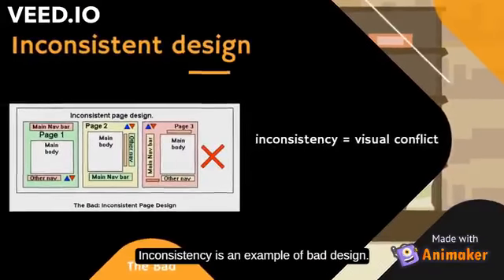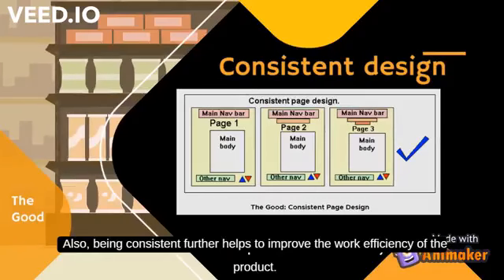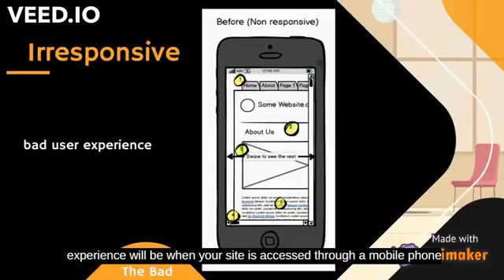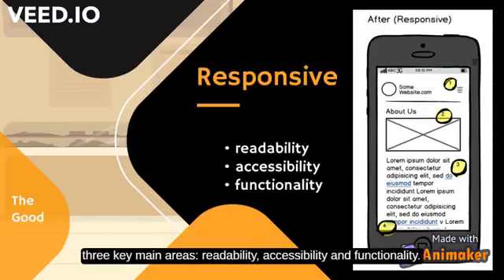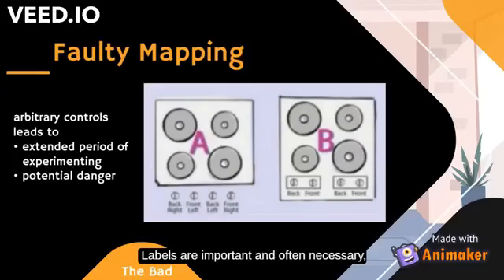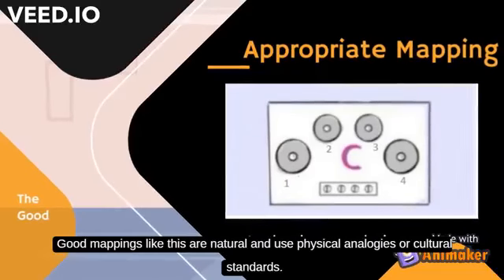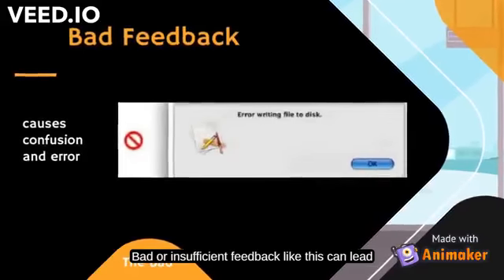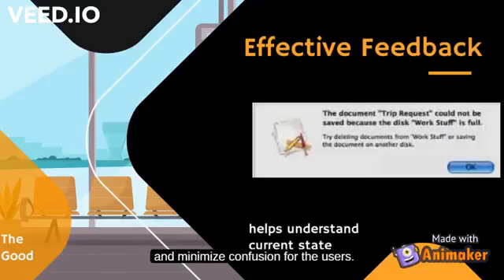Bad Design vs Good Design